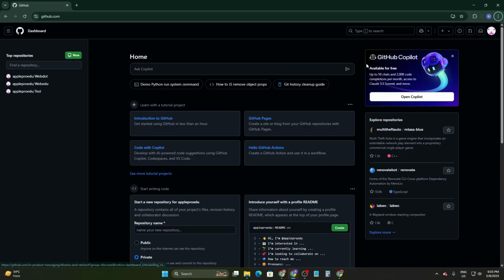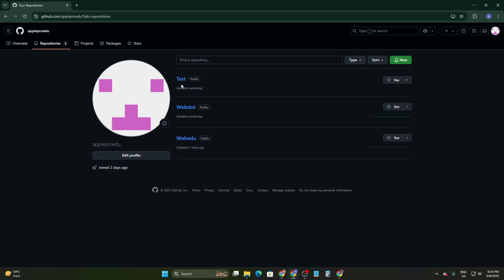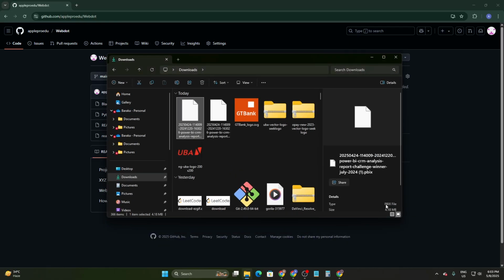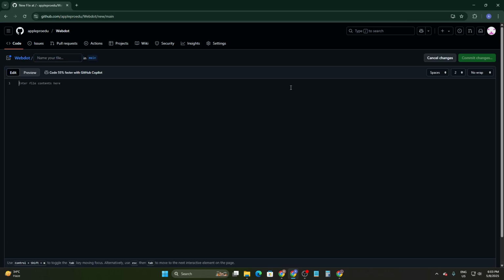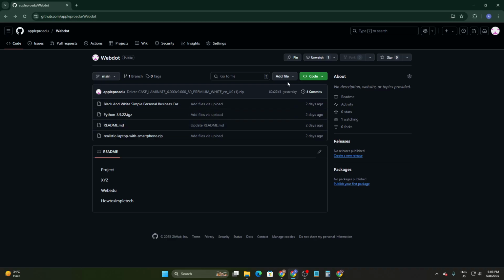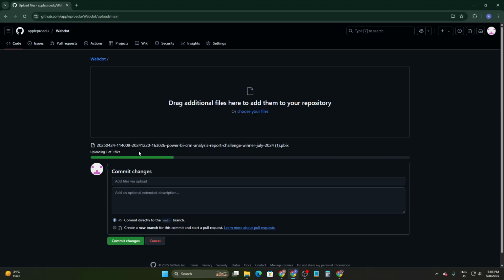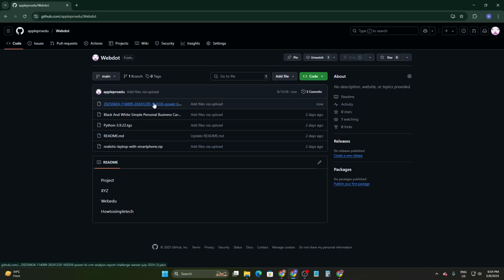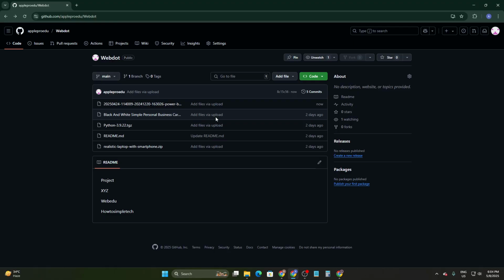NEW! POST POWER BI DASHBOARD ON GITHUB (WORKING ) 2026!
In this video, you'll learn how to post a Power BI dashboard on GitHub, making your data visuals accessible, shareable, and part of your portfolio. We cover the complete process—from exporting your dashboard to creating a GitHub repository and uploading your files. Whether you're showcasing your work or collaborating with others, this guide helps you get your Power BI reports online the right way!